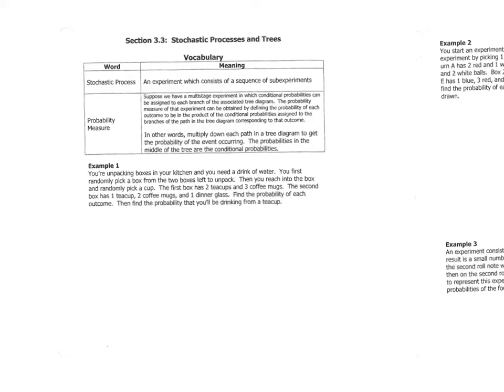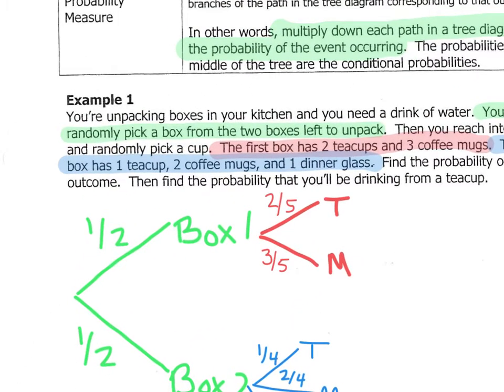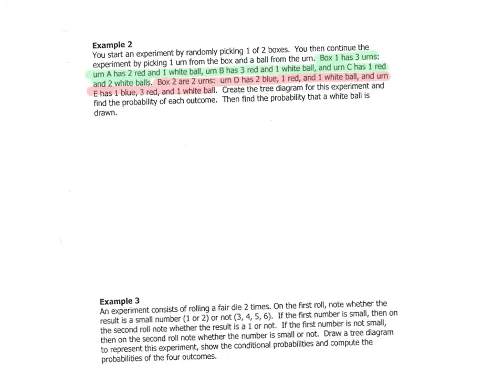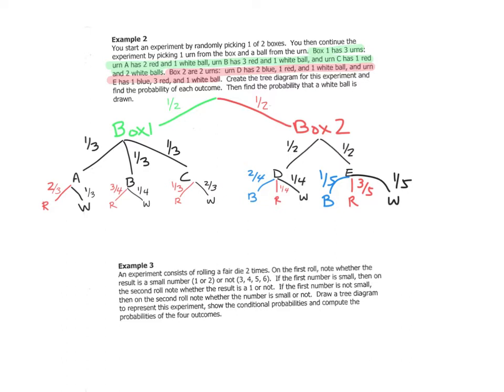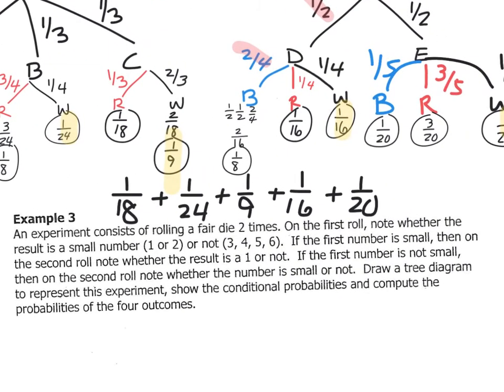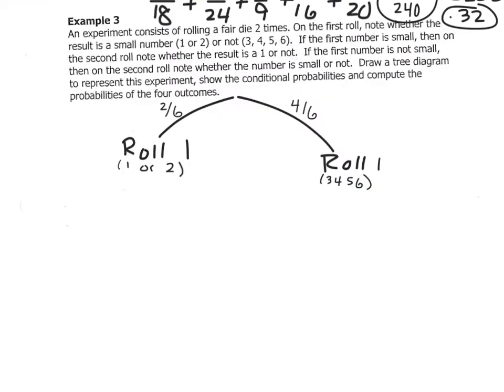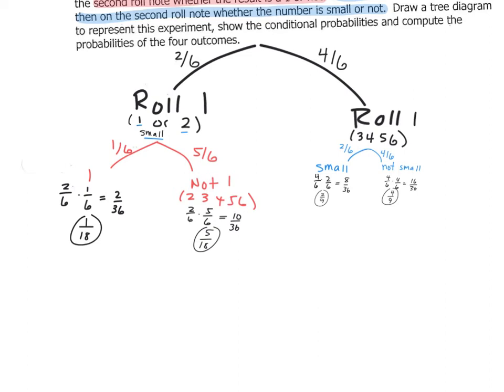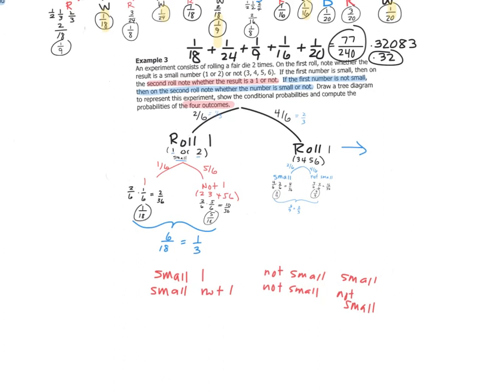Day 1 Stochastic Process